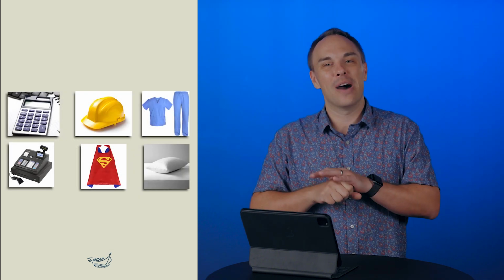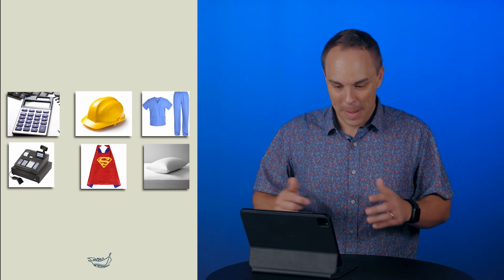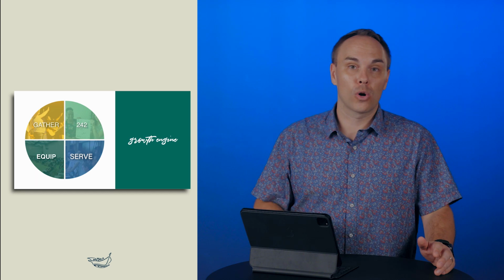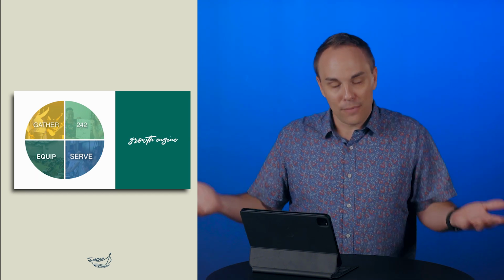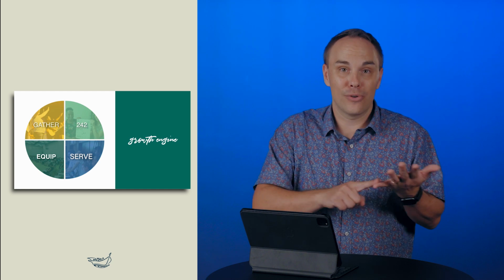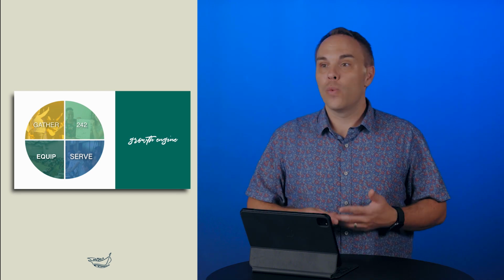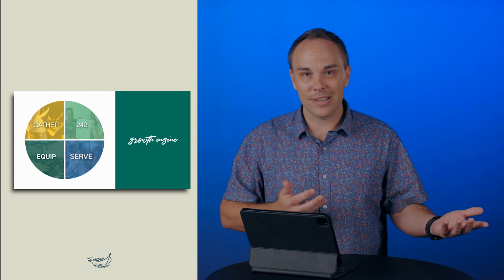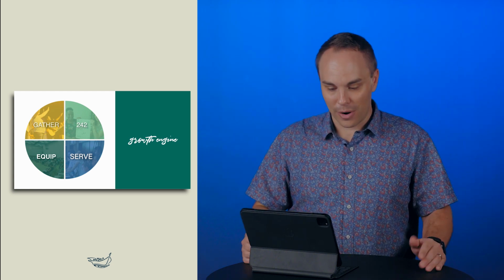Missing Out Pt. 6 | Aaron Richert